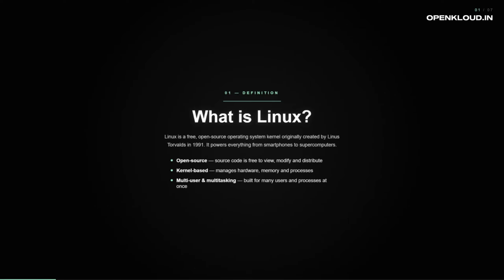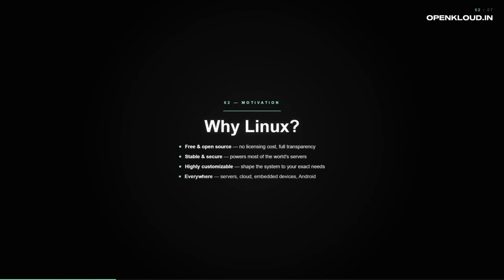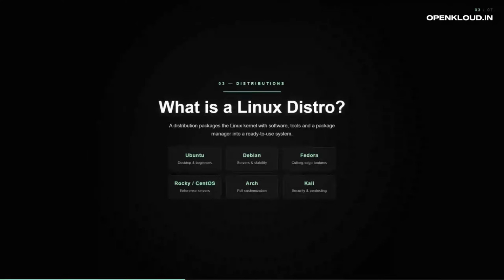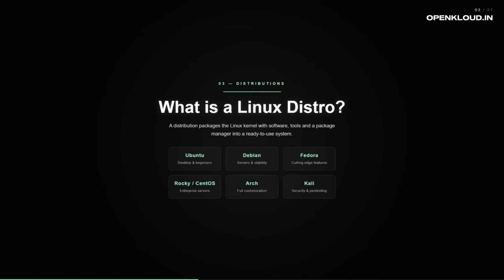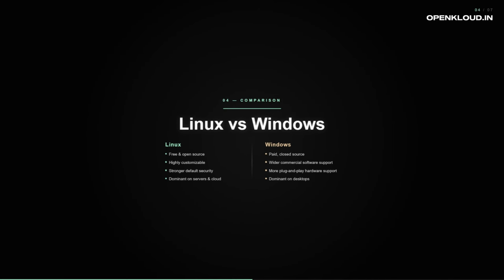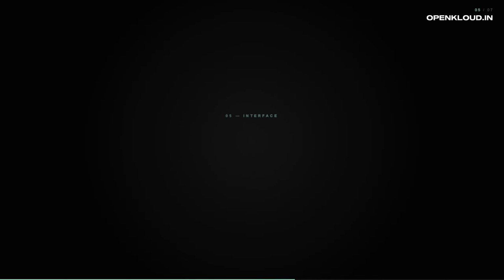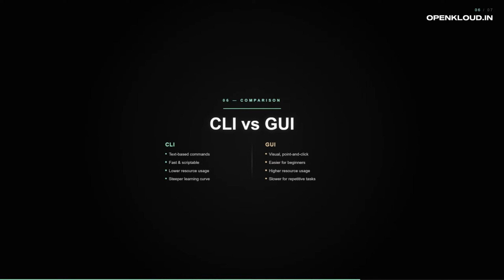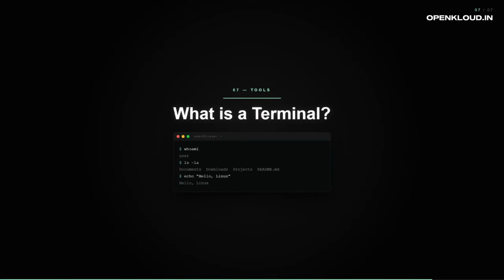Linux Fundamentals Module 1